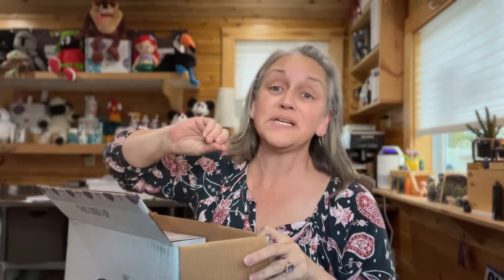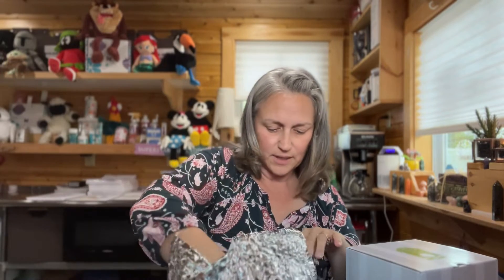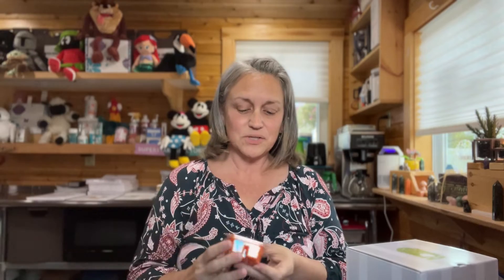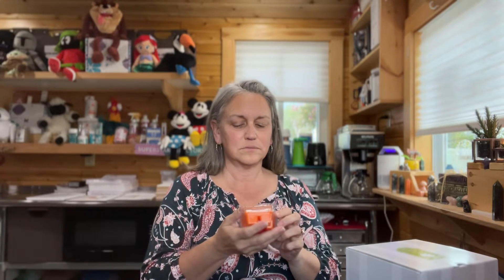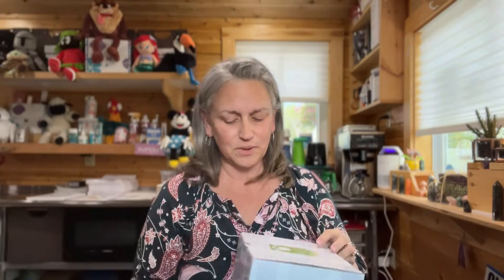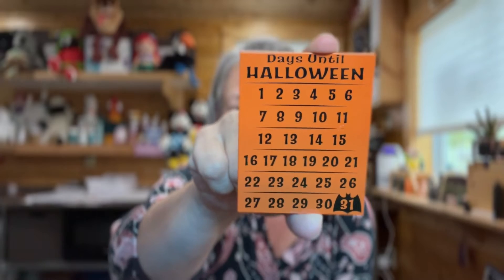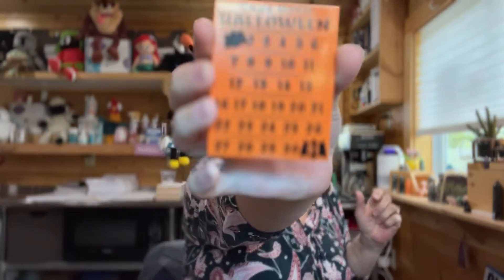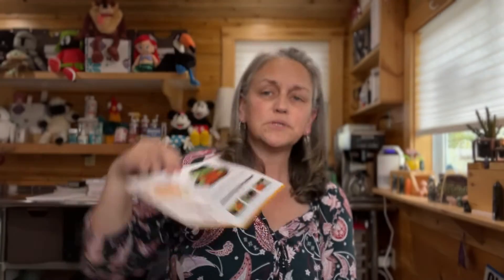Scentsy Scent and Warmer of the Month - Sept 2022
Scentsy scent and warmer of the month for September 2022￼
Countdown to Halloween and gimme candy￼